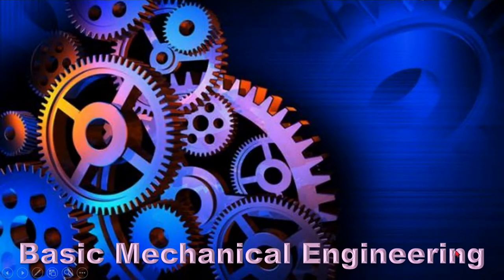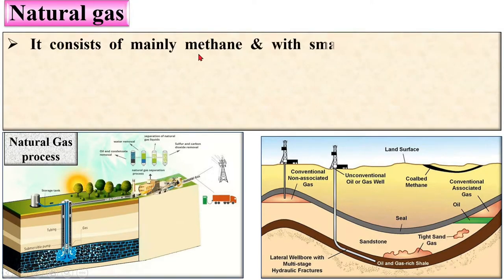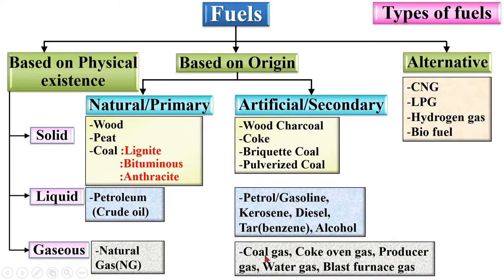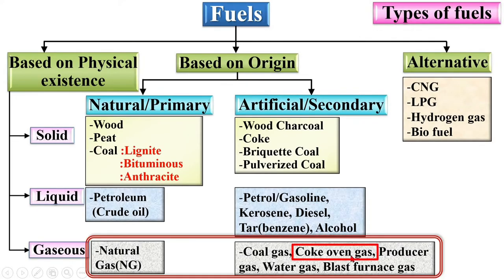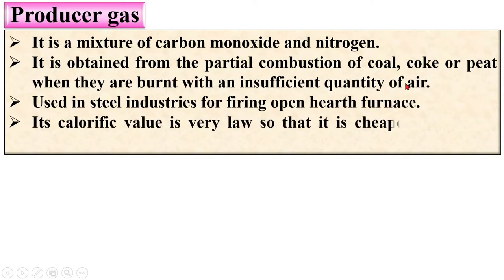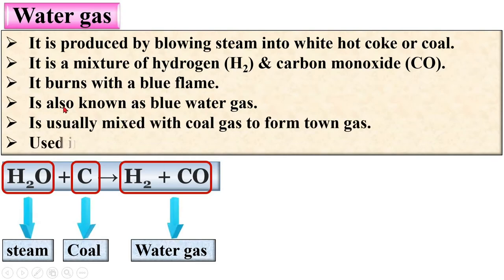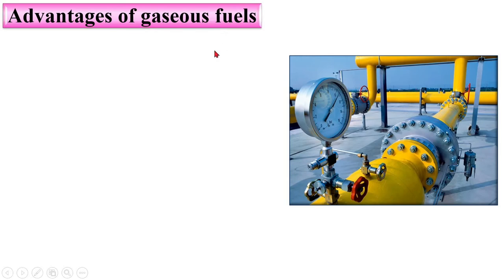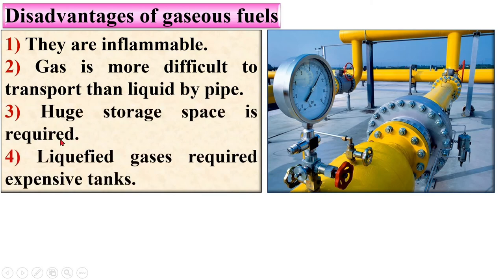Types of Gaseous Fuels (Natural Gas, Coal Gas, Producer Gas, Water Gas, Blast Furnas Gas) Explained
Types of gaseous fuels explained with following Timestamps:
0:00 - Types of gaseous fuels - Basic Mechanical Engineering lecture series
0:32 - Classification of gaseous fuels
0:55 - Natural gas or NG
2:11 - Coal gas or town gas
3:14 - Coke oven gas
3:49 - Producer gas
4:35 - Water gas
5:35 - Blast furnace gas
6:32 - Advantages of gaseous fuels
7:10 - Disadvantages of gaseous fuels

Following points are covered in this video for Types of gaseous fuels:
0. Types of gaseous fuels
1. Classification of gaseous fuels
2. Natural gas or NG
3. Coal gas or town gas
4. Coke oven gas
5. Producer gas
6. Water gas
7. Blast furnace gas
8. Advantages of gaseous fuels
9. Disadvantages of gaseous fuels